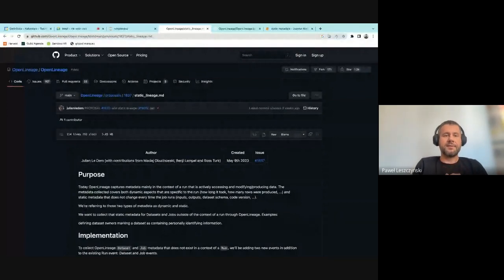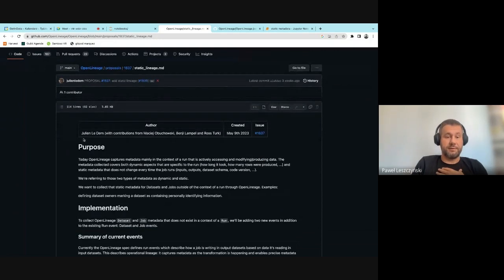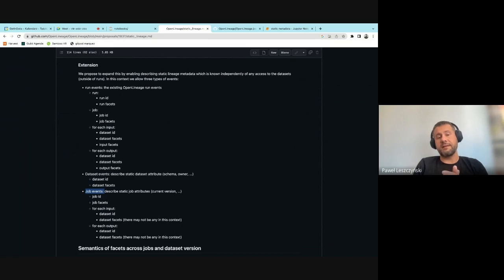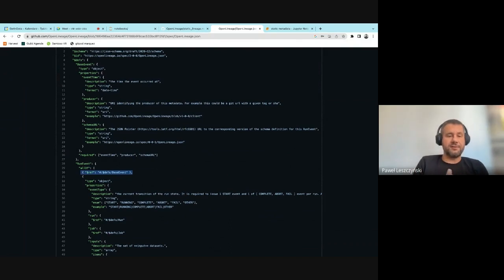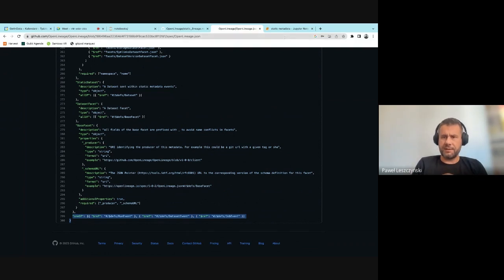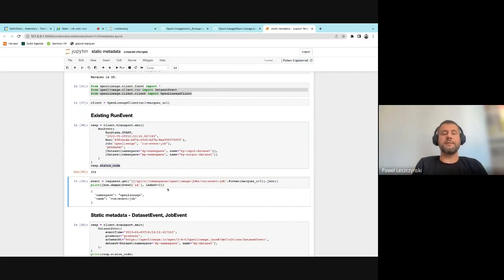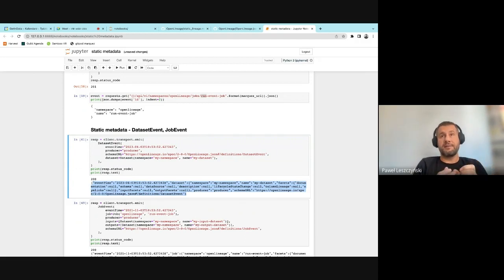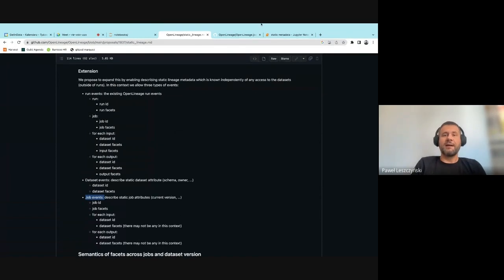Static Lineage Progress Update | June 8, 2023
Paweł Leszczynski gives us an update on static lineage support (coming soon).